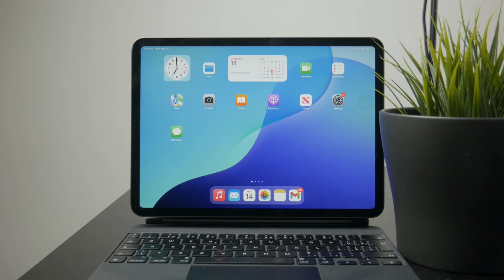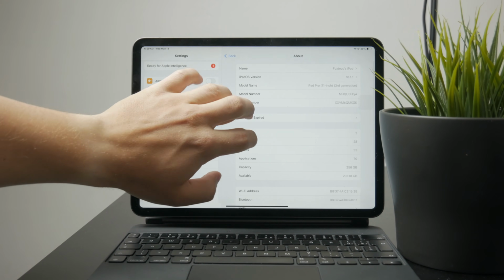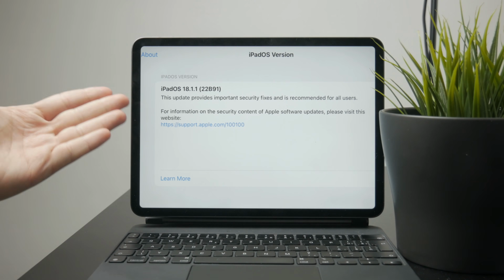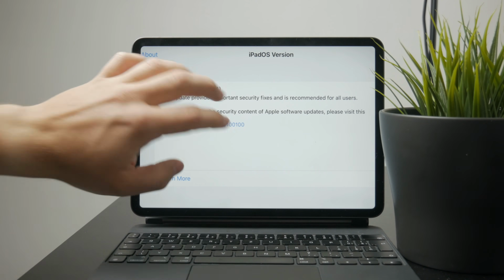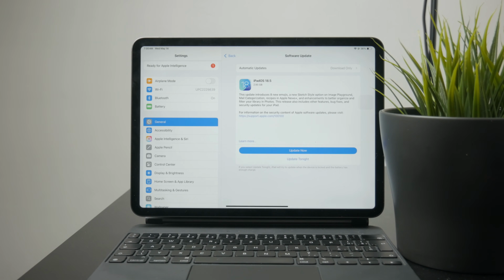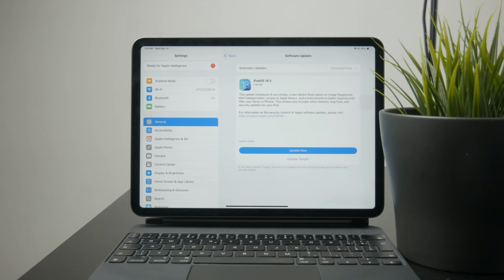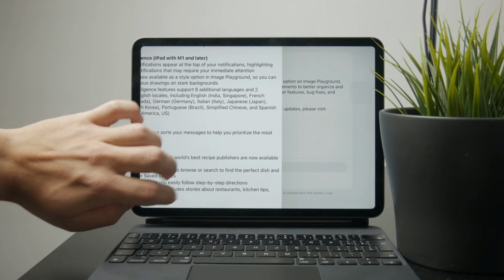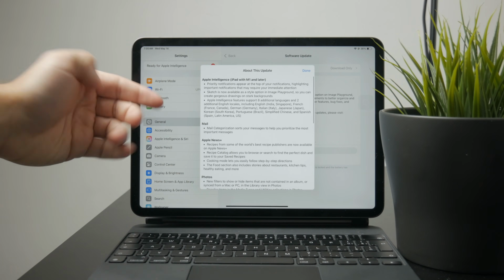How Do I Know What Version of Safari Is On My iPad (tutorial)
Not sure which version of Safari you’re using on your iPad? In this quick tutorial, I’ll show you how to check your Safari version through your iPad’s software settings in just a few steps!